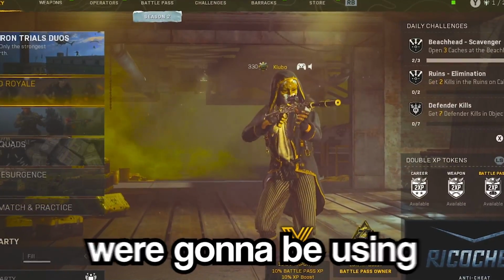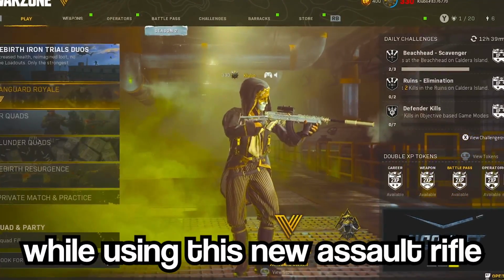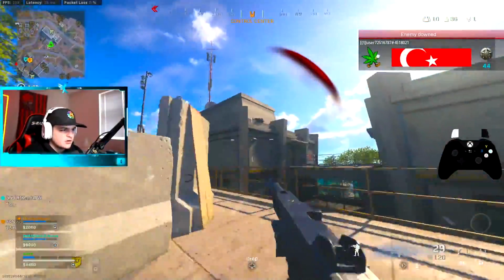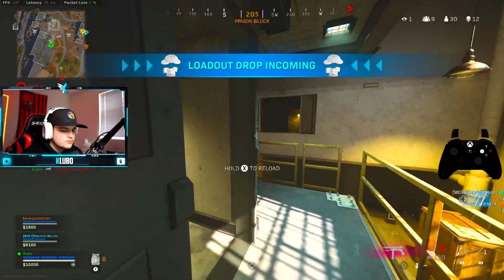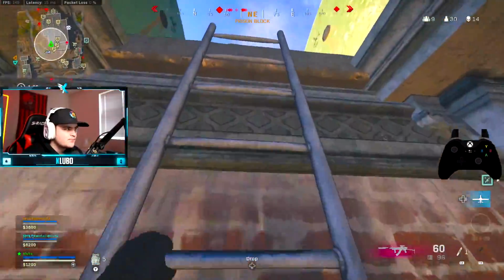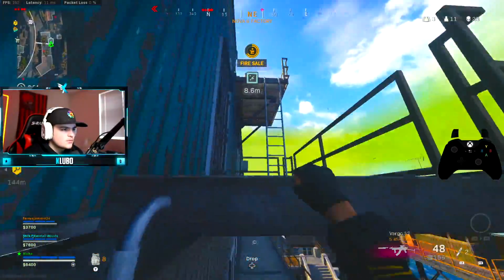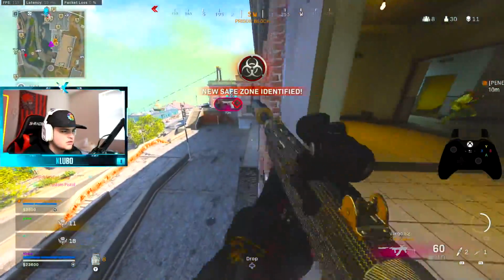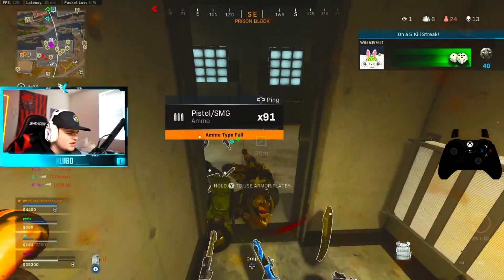the NEW vargo 52 is meta on rebirth island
the NEW vargo 52 is meta on rebirh island - Warzone

Vargo 52 Class:

- Agency suppressor
- Task force Barrel
- 3x Optic
- field agent grip
- 60 rd mags

The *NEW* VARGO 52 On Rebirth Island - Will It Be Meta? *Best VARGO Setup* (Vanguard - Warzone)